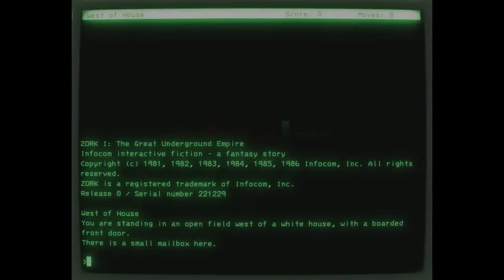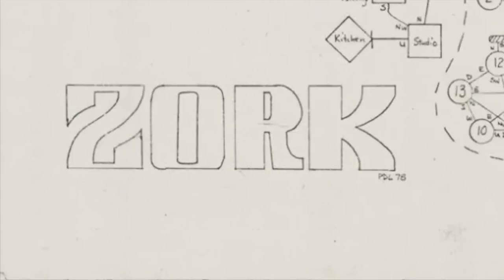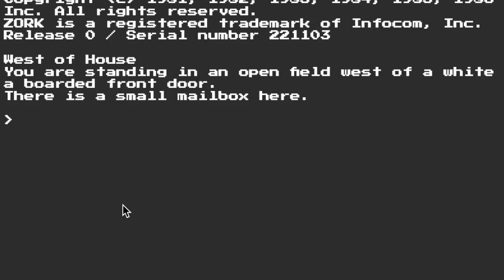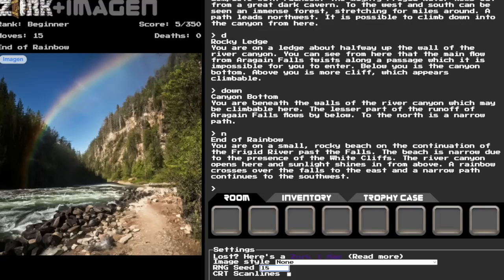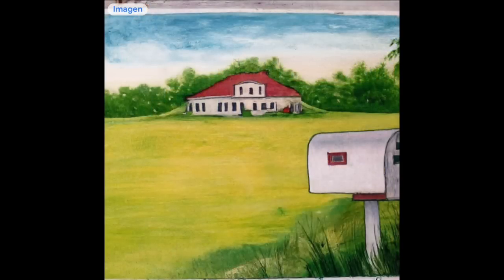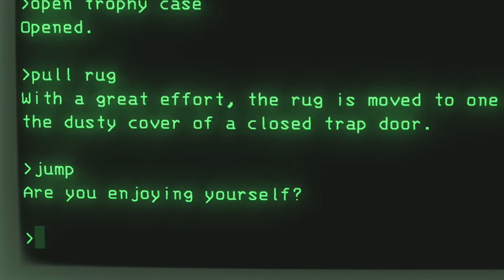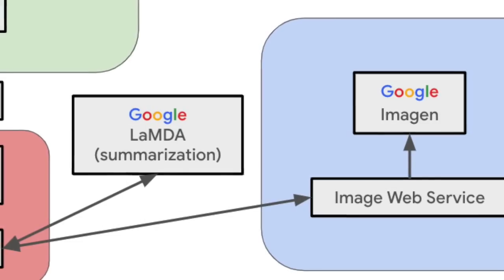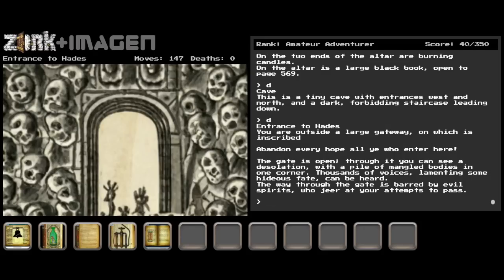AdventurImagen - Zork meets Google's Imagen generative imagery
Some adventure game fans at Google wondered what would happen if you used the output from the classic text adventure game "Zork" as the input to Imagen, Google's text-to-image diffusion model.   To support the results we wanted we made some additions to Zork itself, which was a fascinating journey through an arcane language and a lost (but re-engineered) toolchain.